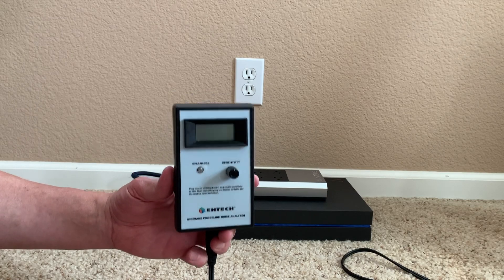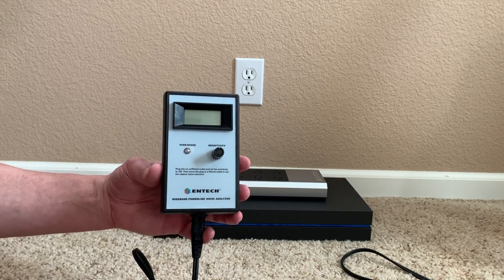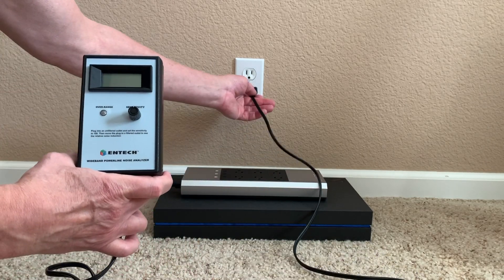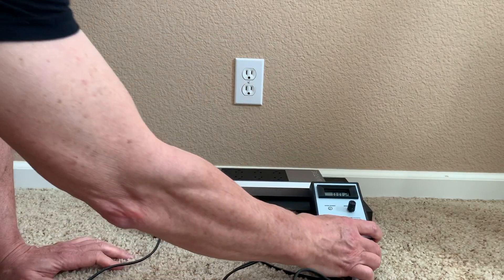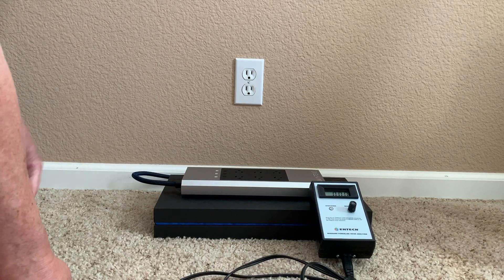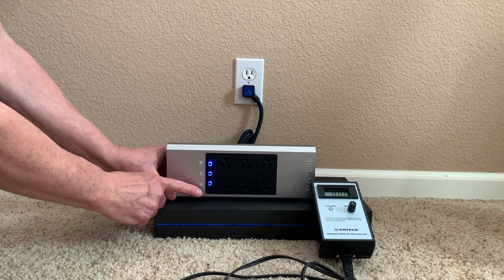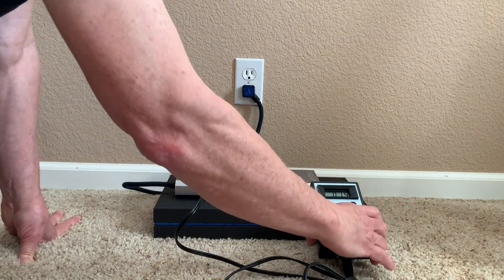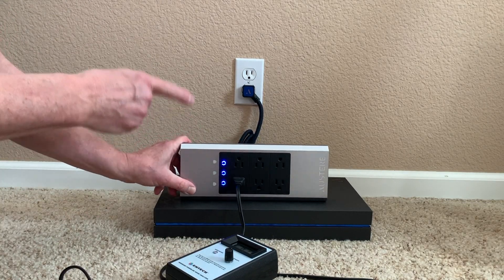Austere Power \\ Noise Sniffer Demo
Using our PureFiltration technology, Austere Power cleans noise and artifacts, that can travel through power lines and keeps them from impacting your devices. PureFiltration insulates the power signal from external EMI/RFI disturbances to deliver video and audio perfection. EMI - or Electromagnetic Interference - occurs when devices are in close proximity to one another. This means that when another device, such as a vacuum, surges as it’s turned on, it will not impede or disrupt your system.